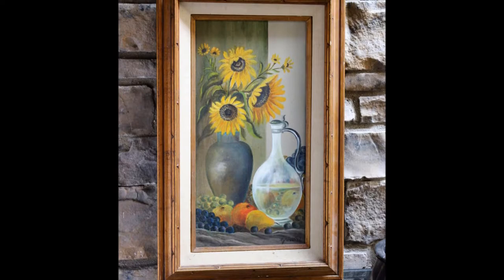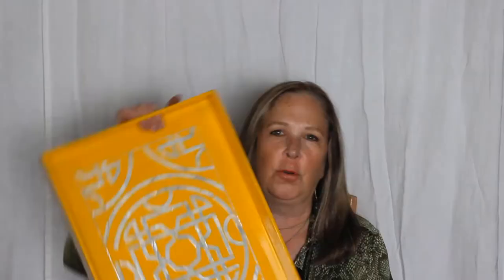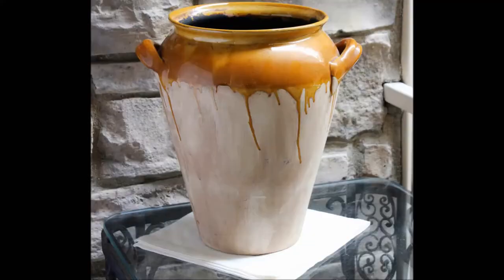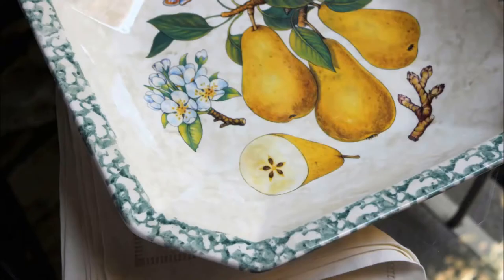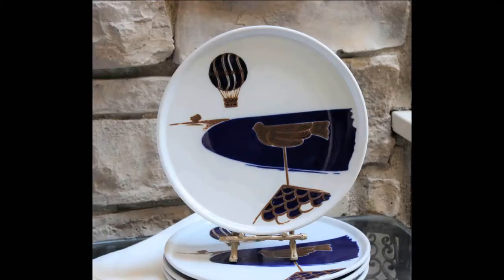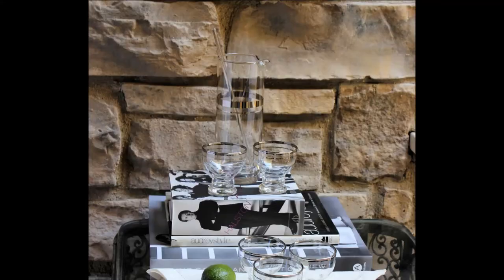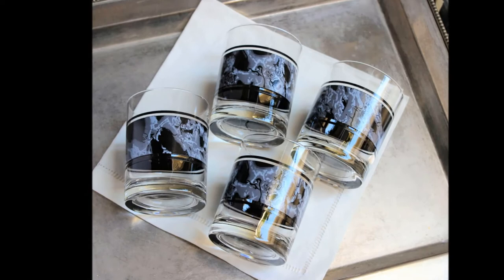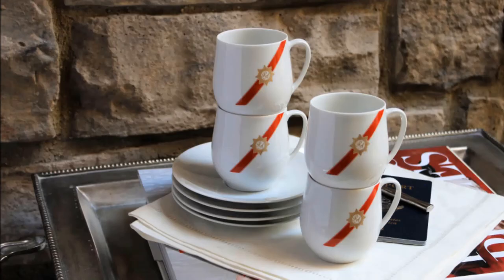Thrift Store Haul Home Decor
Thrift store finds from Los Angeles, Palm Springs, and Santa Barbara including barware, cocktail glasses, trays, 70s dinner plates, coffee mugs, original oil paintings and brutalist candelabras, and more!